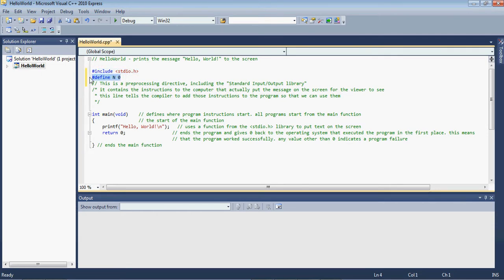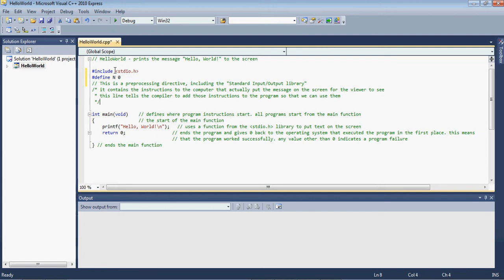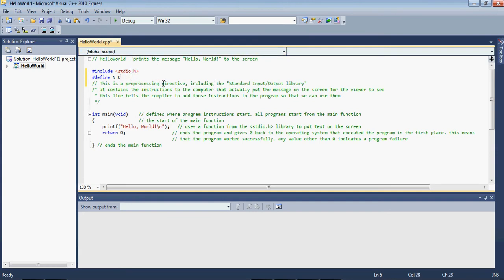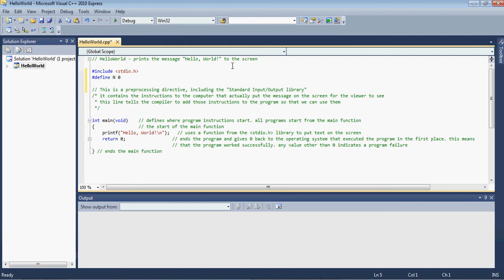C programming for beginners E04 - Directives - Include and Define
How to write C programs for beginners. Intermdiate and/or advanced programmers will find this useful as well. Hopefully I didnt lose you guys!!

In this video you will learn:
- what a directive is
- how to use the include directive
- how to use the define directive

IMPORTANT NOTE PLEASE READ: This is my fourth video. Please refrain from laughing too hard as it may cause severe respiratory disorders. Also, you may have a great deal of questions and/or misunderstandings with this video. Note that I will not open attachments.